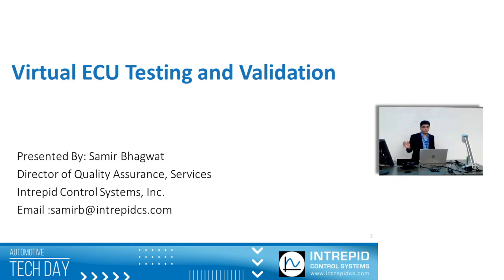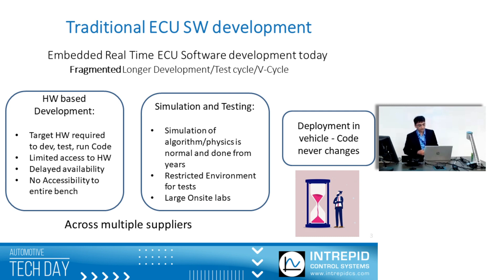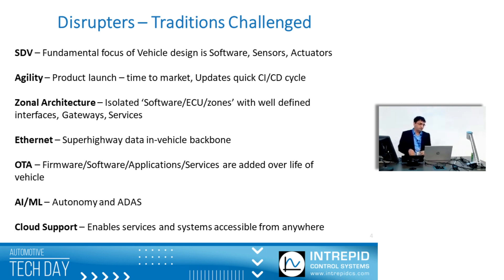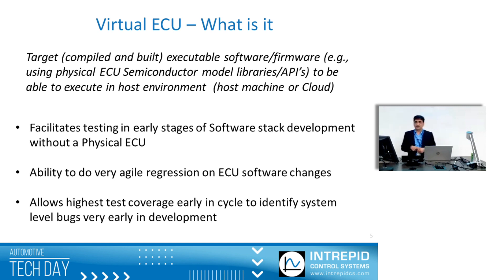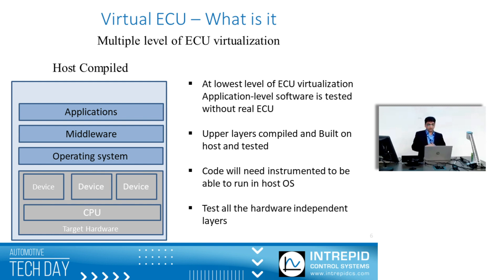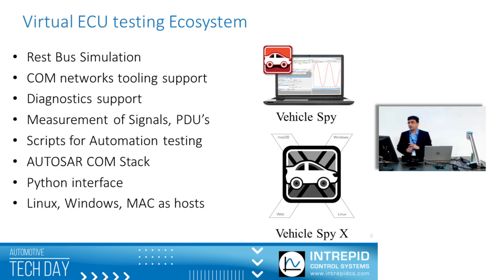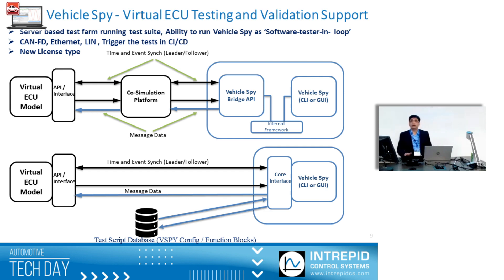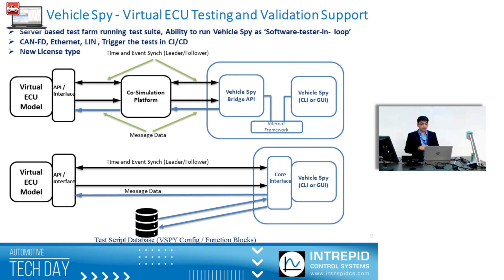Virtual ECU Testing and Validation (Intrepid Tech Day '23)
Discovering the Future of Virtualized ECU Testing and Validation!

Virtual Electronic Control Units (ECUs) have revolutionized the way we test complex embedded systems. 🚀 By providing a simulation environment, they enhance the efficiency and accuracy of the development and testing process. 🛠️ In this presentation, we'll delve into the latest advancements in Virtualized ECU Testing and Validation, exploring the numerous benefits they offer in a CI/CD pipeline.

🏆 Faster Test Cycles: Learn how virtual ECUs accelerate the testing process, allowing for quicker feedback loops and more efficient development.

🤝 Improved Collaboration: Discover how virtual ECUs foster better collaboration between development and testing teams, streamlining communication and enhancing product quality.

💰 Cost Savings: Uncover how implementing virtual ECUs can lead to significant cost reductions by minimizing hardware expenses and optimizing resource utilization.

🧩 Integrating Virtual ECUs: We'll also address the challenges of integrating virtual ECUs into a CI/CD pipeline, ensuring seamless compatibility with existing test frameworks.

🔍 Testing Embedded Systems: Understand the complexities of testing embedded systems and explore strategies to overcome potential hurdles.

Whether you're a developer, tester, or tech enthusiast, this presentation offers valuable insights into the future of automotive software development. Don't miss out! 🚗🌐🔧